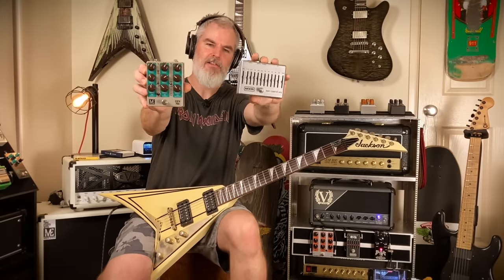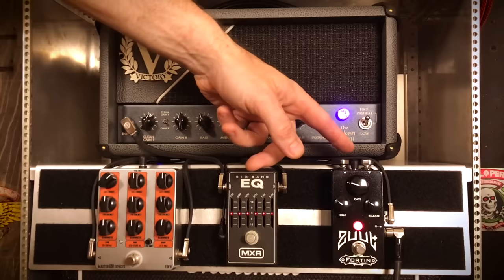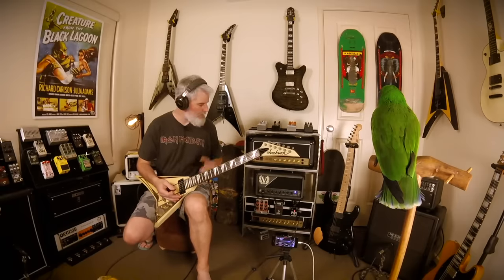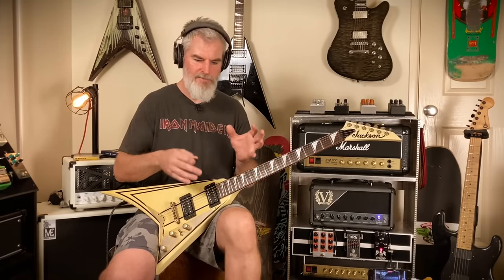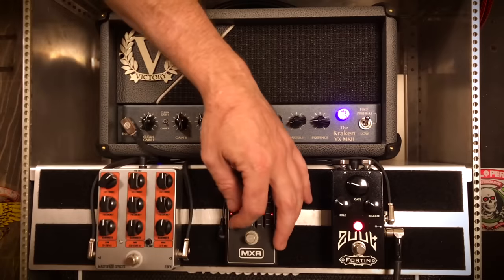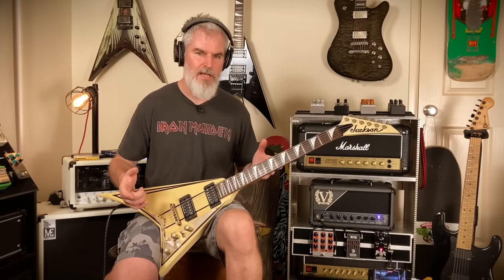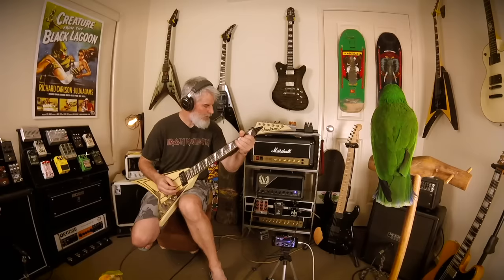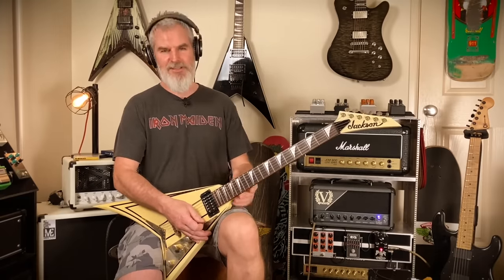How to Dial EQ For Metal Tones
The humble EQ is so often overlooked but can transform your sound drastically. These are just some common ways I like to use mine.

More info on the pedals & gear used my videos

For all presets I’ve ever created

To install them on your katana mkii, the easiest way is to drag the downloaded files to your desktop.
Open up the tone studio with your katana connected and go to the top right corner and click the down arrow. Locate your file and it'll bring it into your library where you can drag them across to the katana :)

00:00 - Intro
03:33 - Scooping and Boosting the Front
06:30 - Tighten The Front End
08:47 - FX Loop
10:40 - Solo Tones